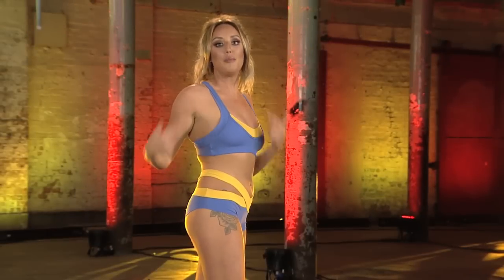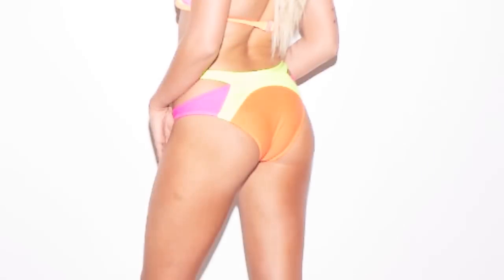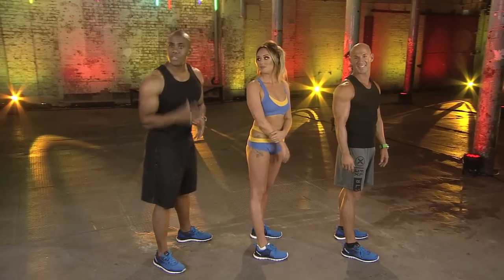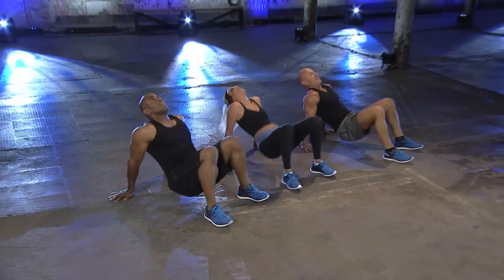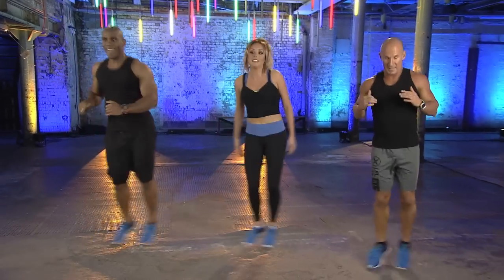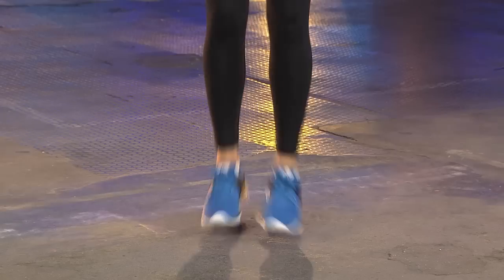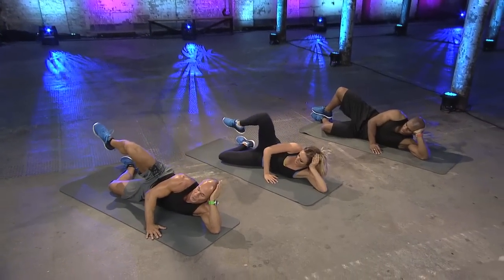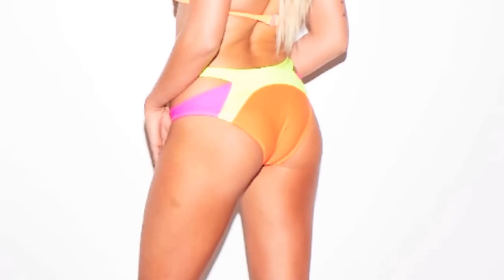My 3 min Bum Blitz Trailer| Charlotte Crosby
Here's what's in my new DVD.